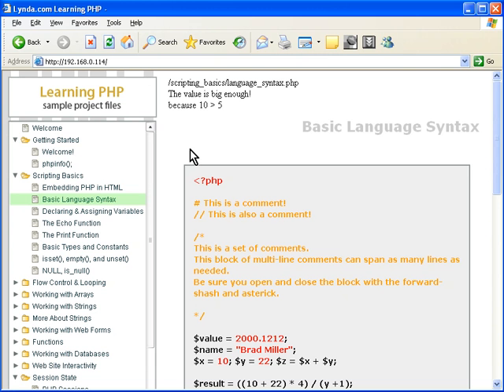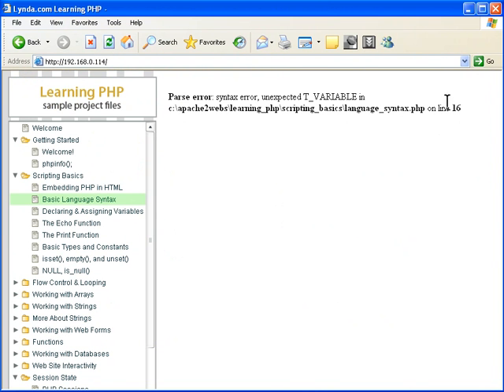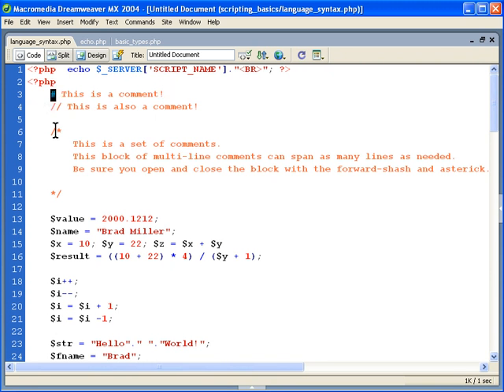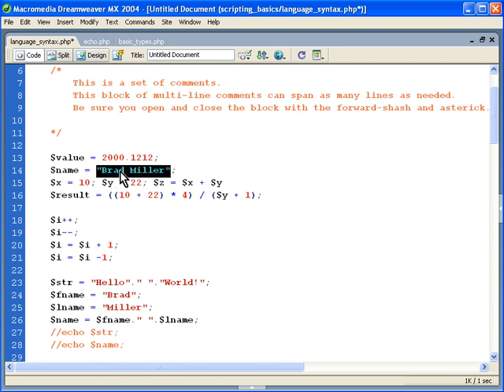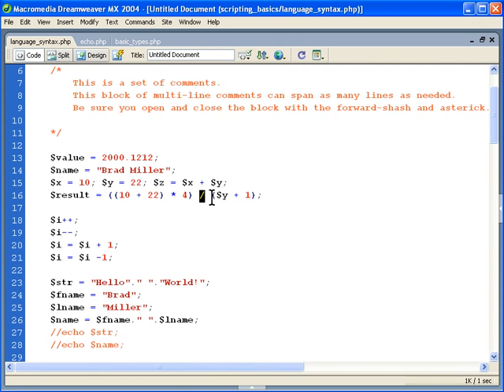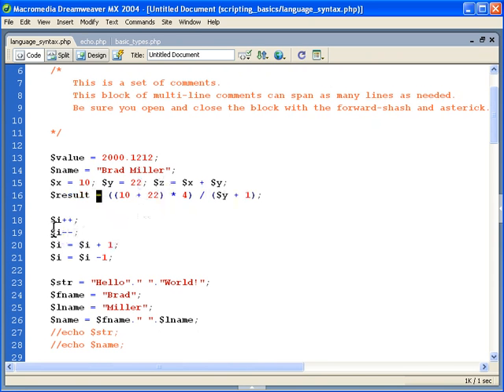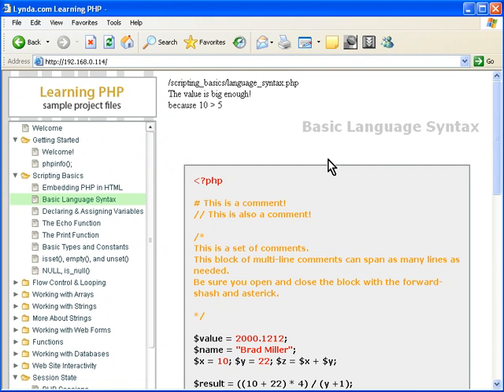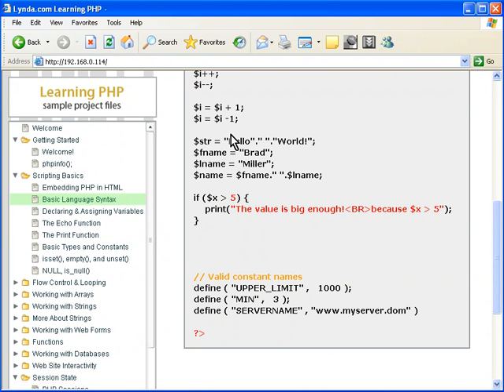Basic Syntax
Learn how to write the basic syntax in php